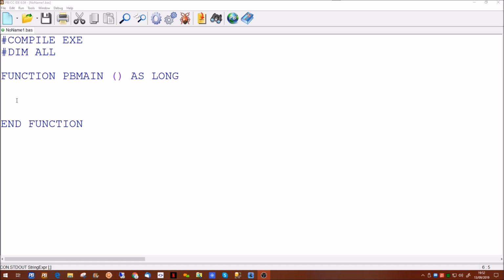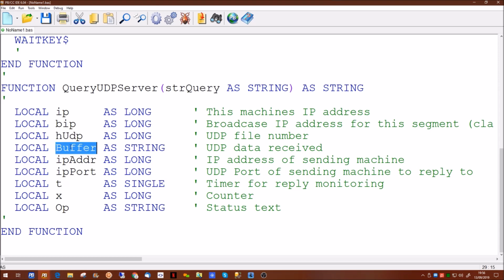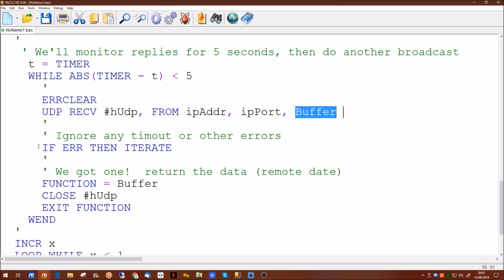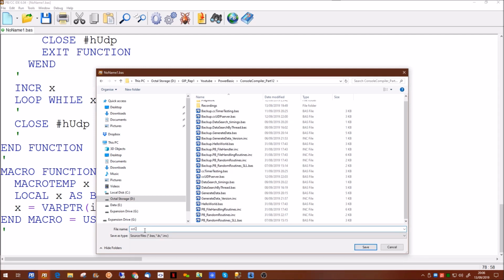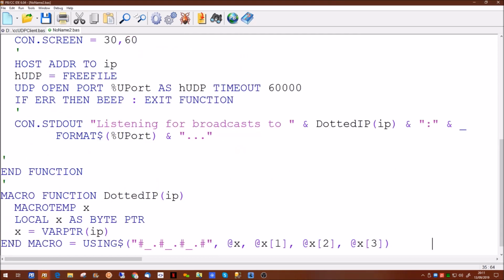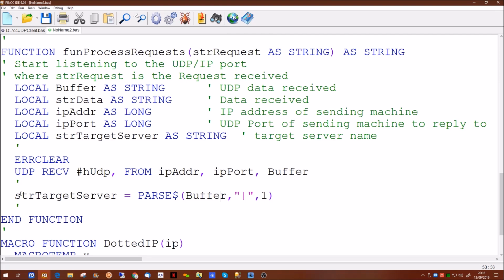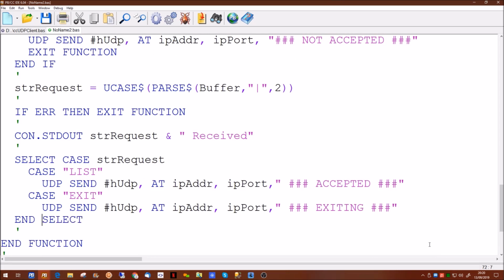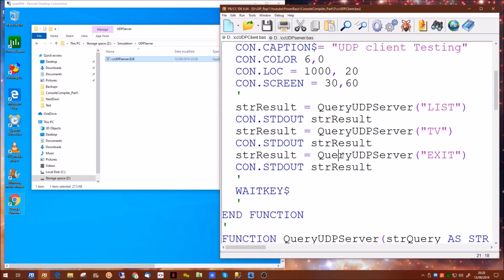PowerBasic Console Compiler tutorial Part 12 - UDP Client application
This video creates two new applications in which we explore how you can communicate between two applications, running on different computers, using UDP and the PowerBASIC Console Compiler.